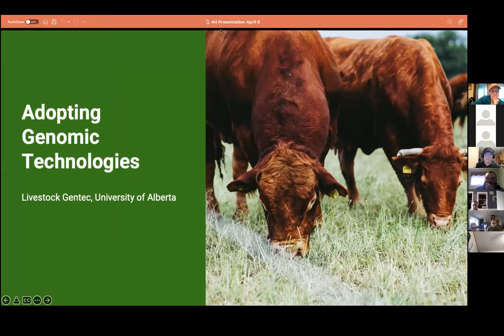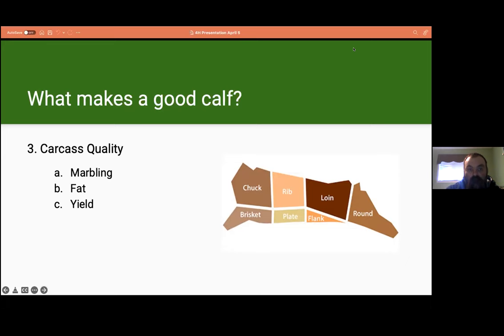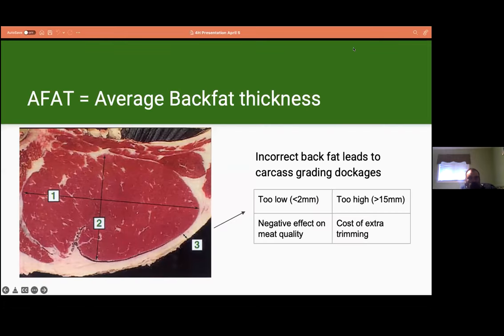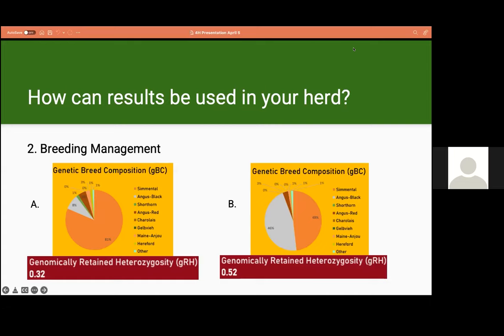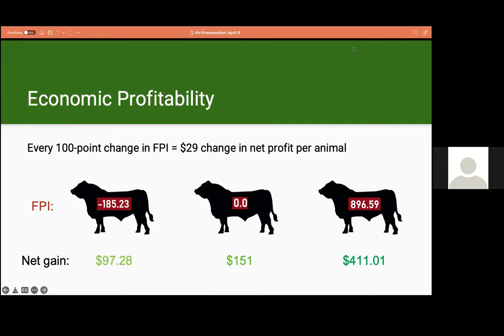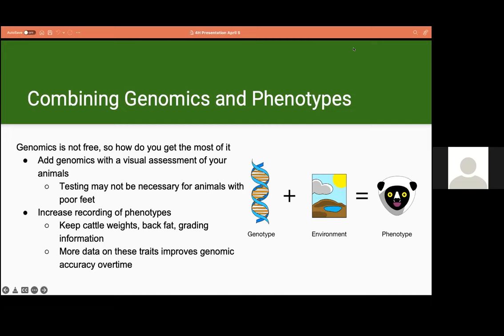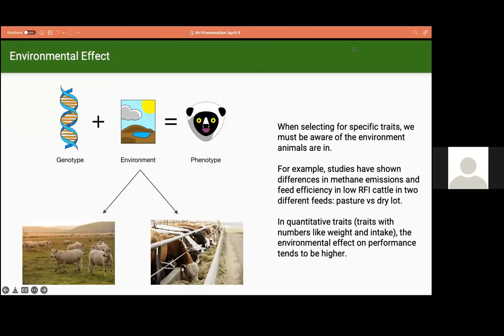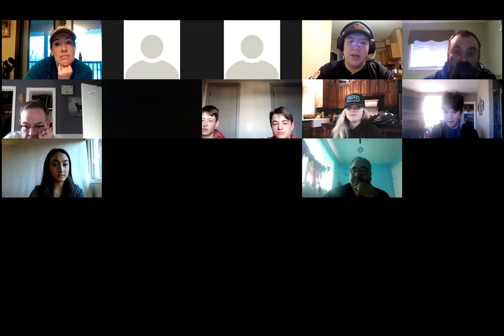Carcass DNA Webinar - 2022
A very informative webinar describes telling members the purpose of DNA testing and how to read the results of the DNA testing that was done on the Carcass Competition Calves.